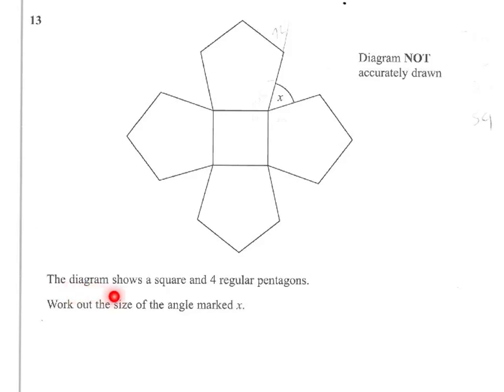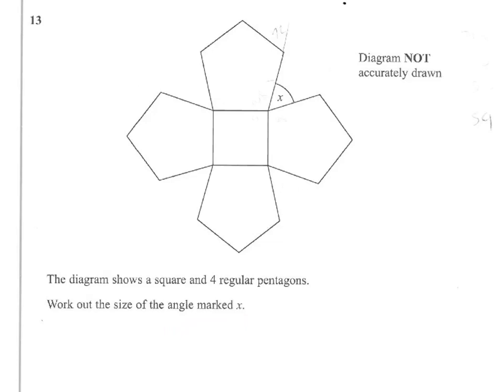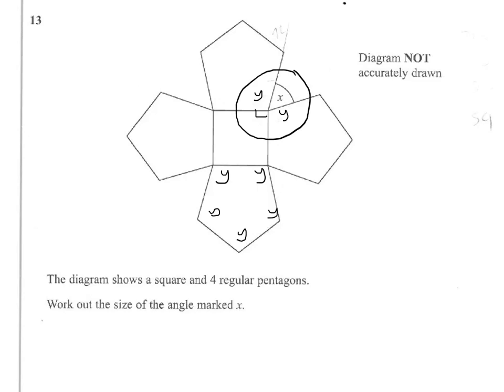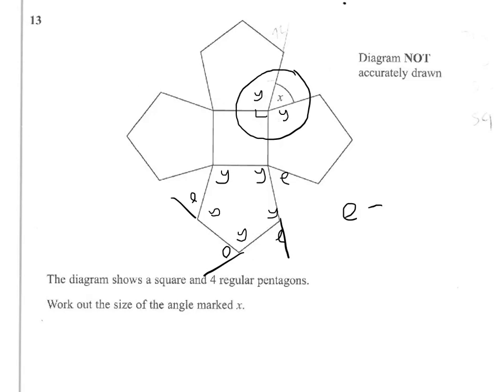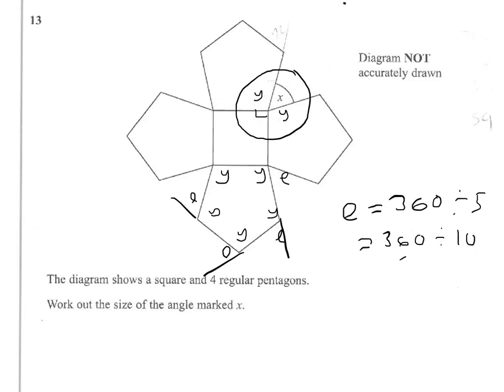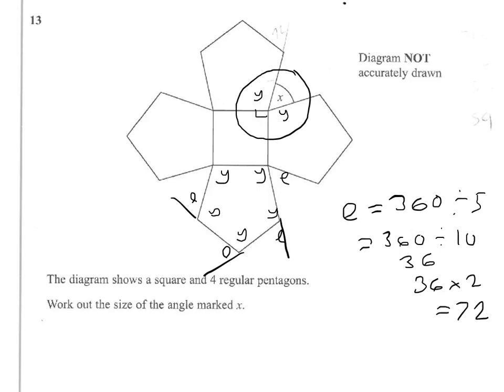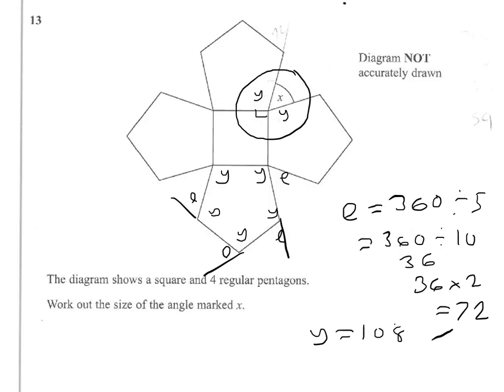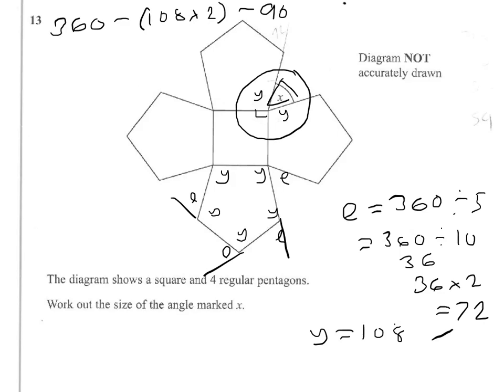q13 regular polygons